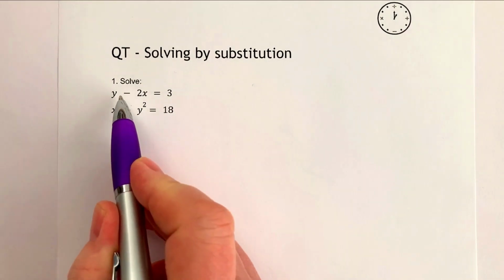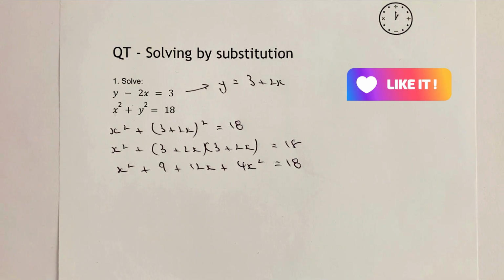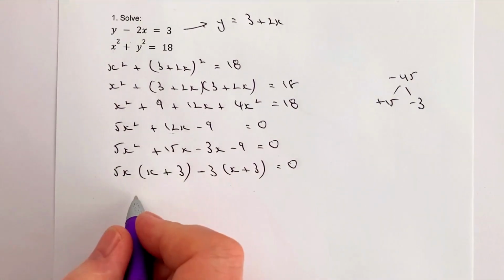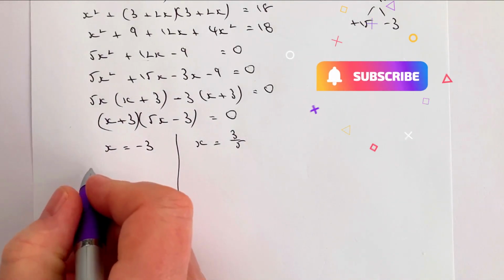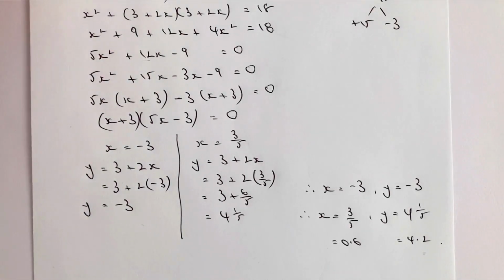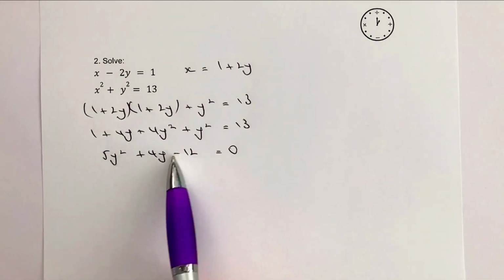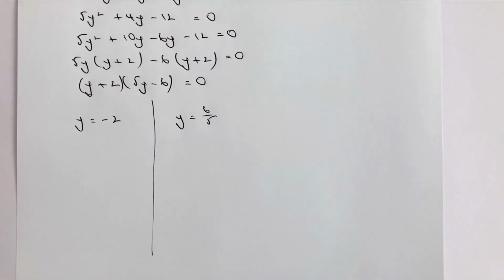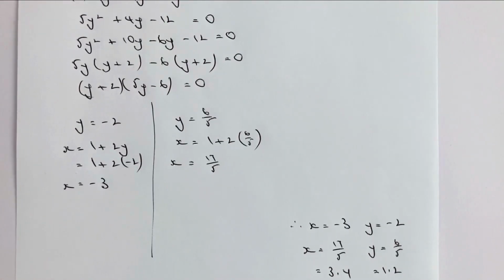How to solve simultaneous equations by substitution - Q1 - 2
This video is a quick reminder of how to solve simultaneous equations by substitution for GCSE maths, and is aimed at around grade 8. You can download the worksheet from 3minutemaths.co.uk, although please do

Here's the questions:
1. Solve:

0:00 Intro
0:30 Question 1
5:01 Question 2